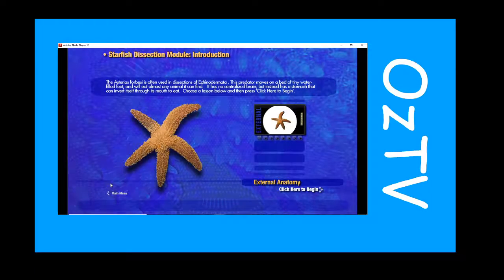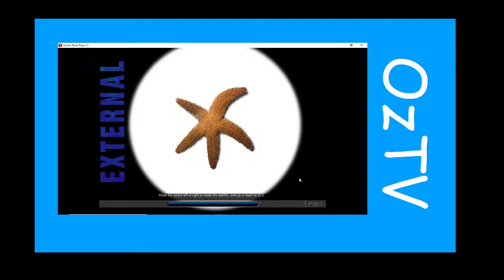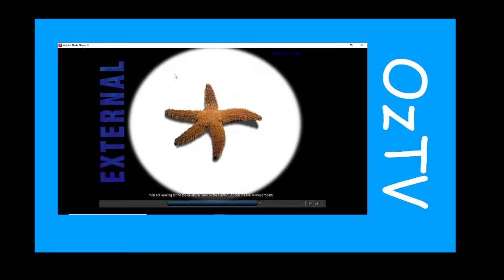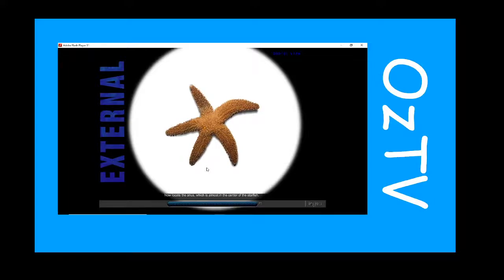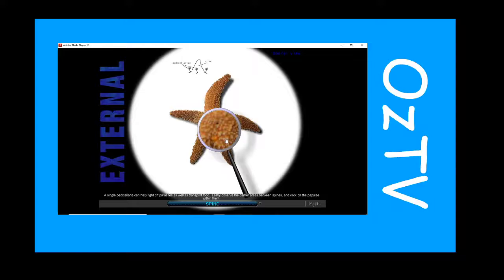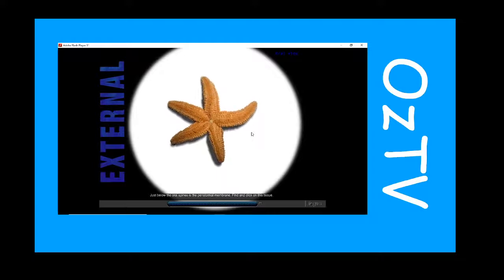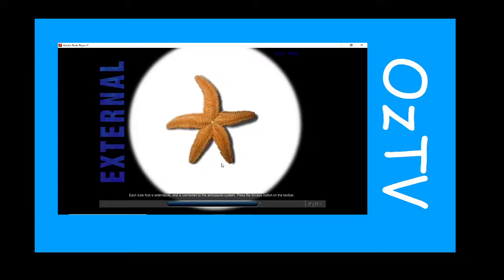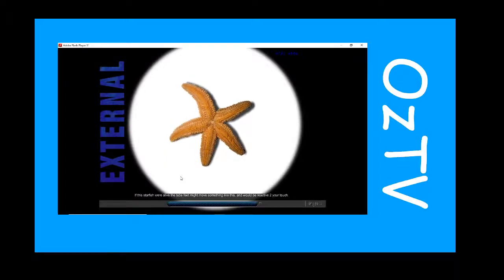Starfish external anatomy! Deniz yıldızının harici anatomisi!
Science, Biology, Education, Nature, Camping, Hiking, Turkey, Balikesir, Ayvalik